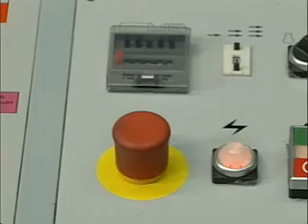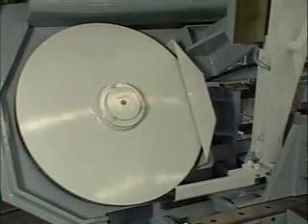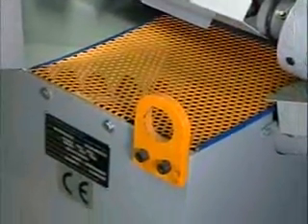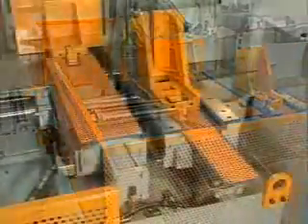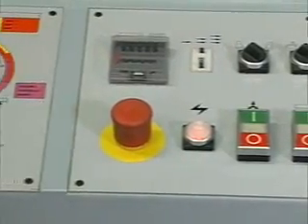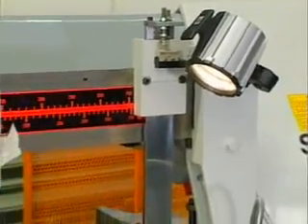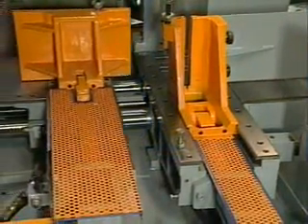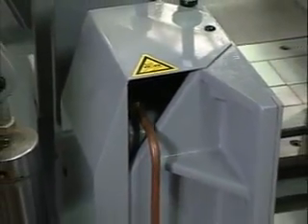Taiwan EVERISING.band saw , sawing machine,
Their R&D innovations have yielded constant breakthroughs over the years. With two factories in Taichung and another in Kunshan , China , yearly output is in excess of 2000 units. Domestic sales offices are established in Taipei , Taichung , Tainan and Kaohsiung .